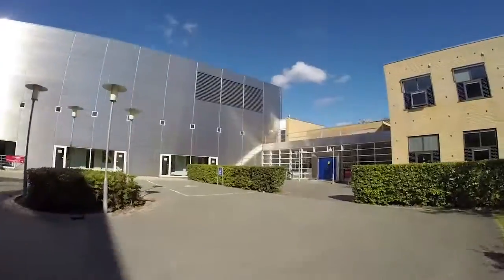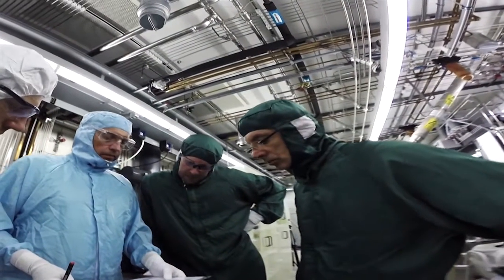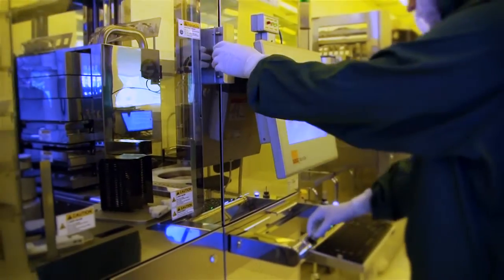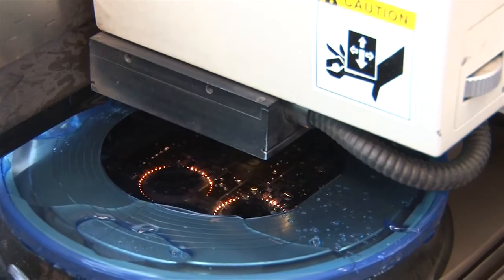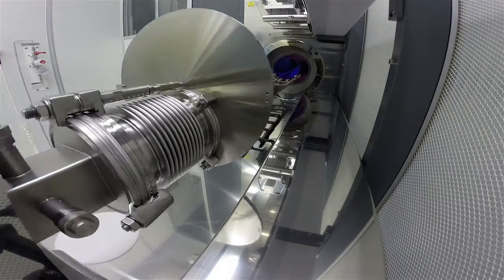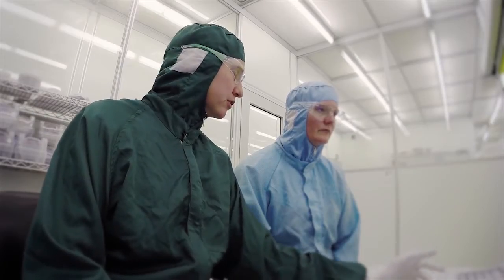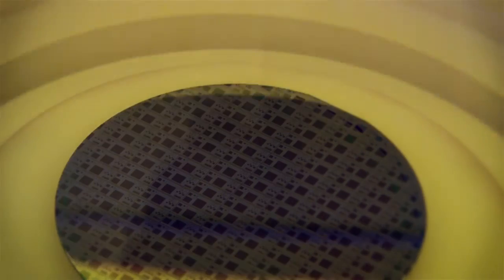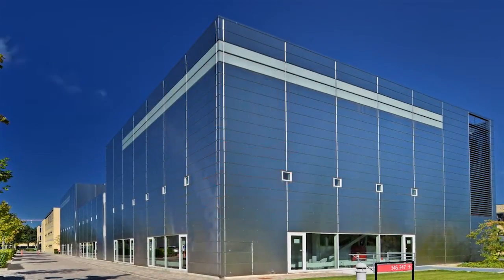DTU Nanolab (English)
DTU Nanolab is The National Centre for Micro- and Nanofabrication in Denmark. We play a pivotal role to industry and academia as we facilitate the development of new technology and new products based on micro - and nanotechnology. We produce small chips and components which are integral to many of our household items, i.e. mobile phones, computers or medical equipment.